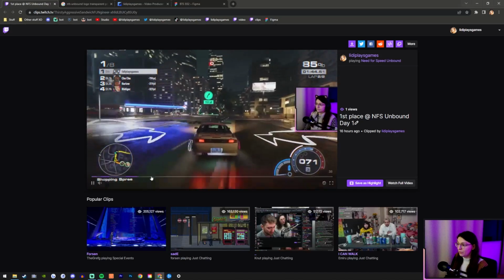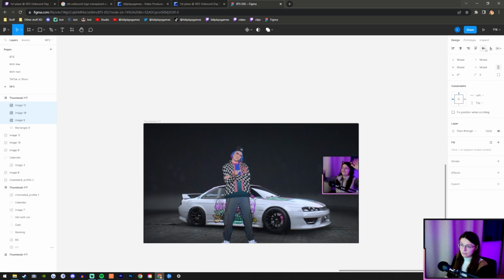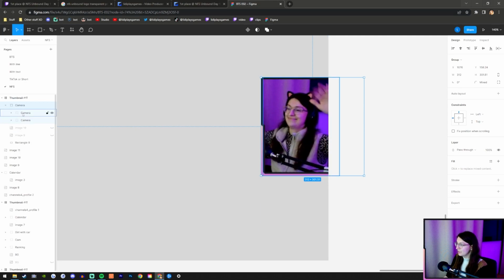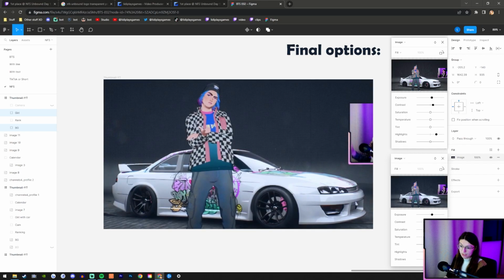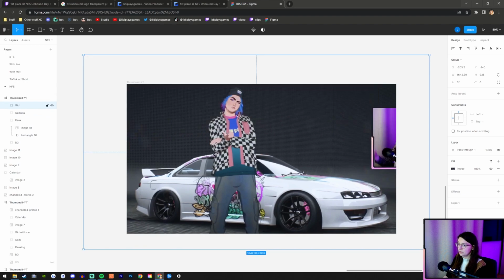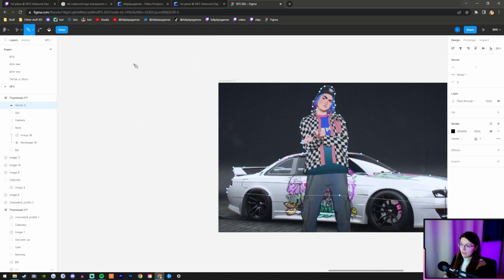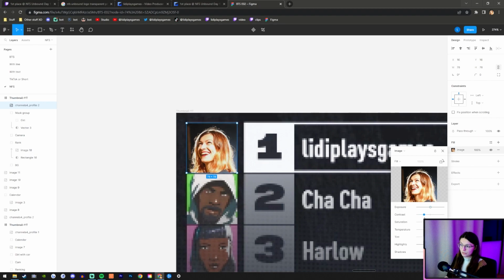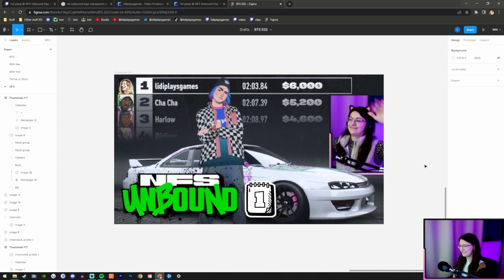Beginners Guide to YouTube Thumbnail Covers in Figma for FREE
Websites I use in this video:

Figma is a free website for creating all kinds of graphic design work. You can access your projects and start designing from any computer or platform without having to buy multiple licenses or install software.

This is the clip I'm using for the screenshots.

This is the screenshots software I use.

NFS Logo I use.